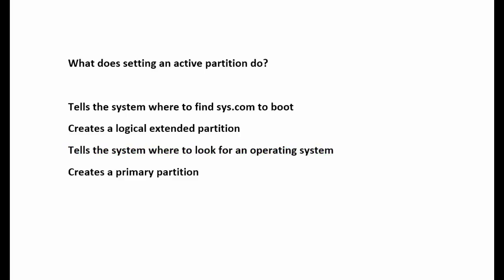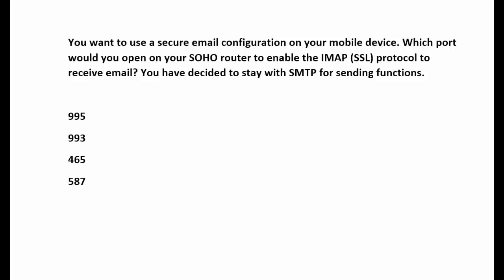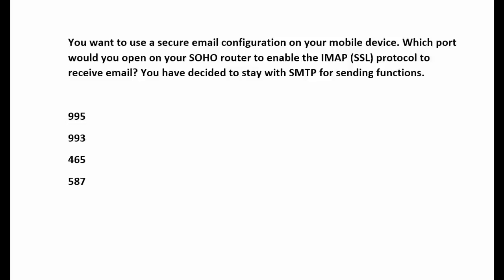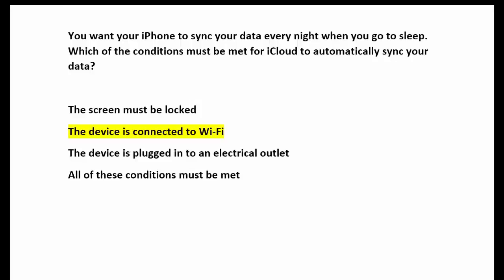CompTIA A+ 220-902 Sample Questions | Practice Test Session| CertBlaster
In this video, we dive into CompTIA A+ 220-902 Practice Test Session 2 featuring three carefully selected multiple-choice questions to help you prepare for the A+ certification exam. Each question includes one correct answer and three detractors, reflecting the format used in the actual test. These questions are designed to test your knowledge of essential operating system and troubleshooting concepts covered in the 220-902 objectives. Whether you're just starting your A+ journey or brushing up before exam day, this session offers valuable insight into what to expect. Don’t forget to check out

 𝐀𝐛𝐨𝐮𝐭 𝐂𝐞𝐫𝐭𝐁𝐥𝐚𝐬𝐭𝐞𝐫

Welcome to the official CertBlaster YouTube channel! We're your go-to resource for mastering IT certification exams. Whether you're aiming for CompTIA A+, Network+, Security+, Linux+, Microsoft MCSA/MCSE, or LPI certifications, we provide expert guidance and insights to help you succeed. Our videos will showcase how our interactive practice tests, featuring realistic exam simulations and performance-based questions, can prepare you for the real thing.
to explore our full range of practice tests and take the next step in your IT career!

𝗧𝗵𝗮𝗻𝗸𝘆𝗼𝘂 𝗳𝗼𝗿 𝘄𝗮𝘁𝗰𝗵𝗶𝗻𝗴: CompTIA A+ 220-902 Sample Questions | Practice Test Session || | CertBlaster